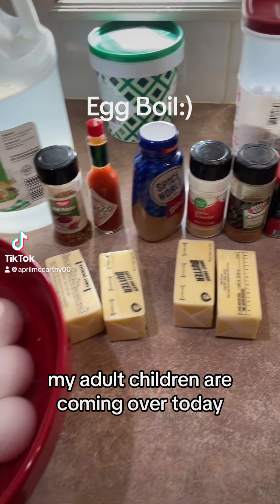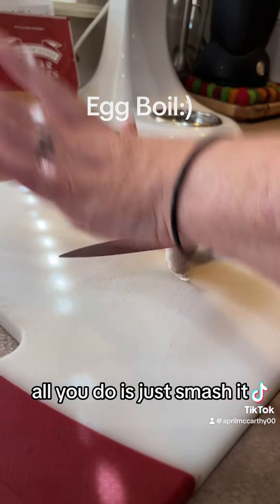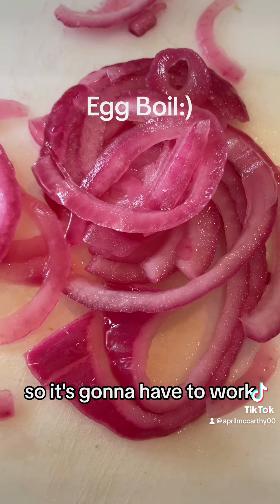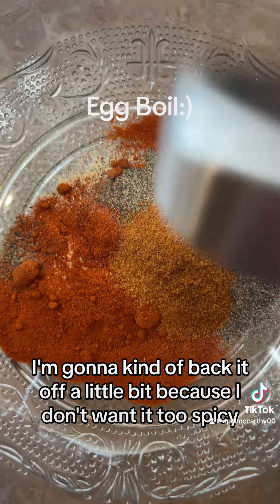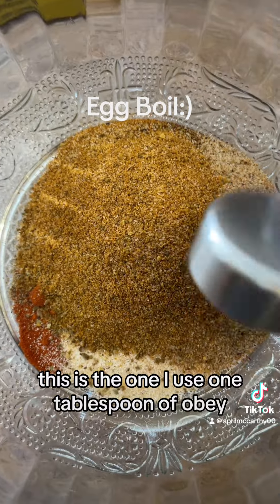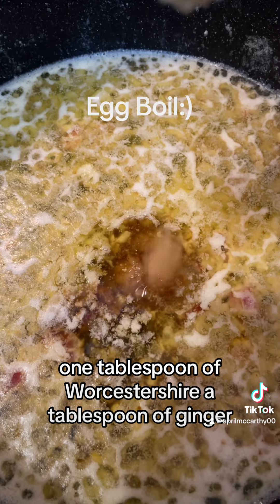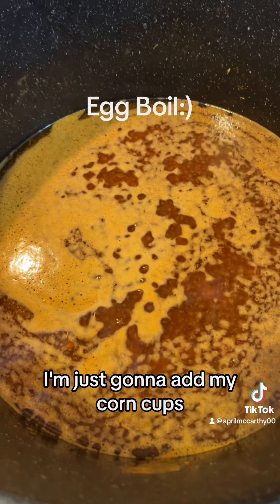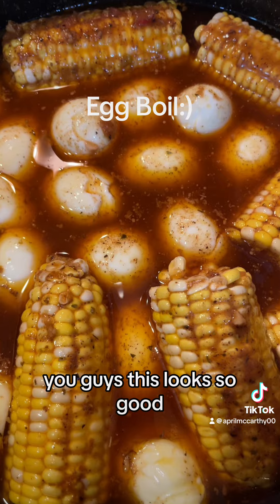Egg Boil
Cooking With Tiktokgrannie:)